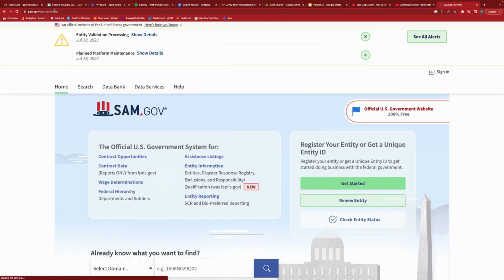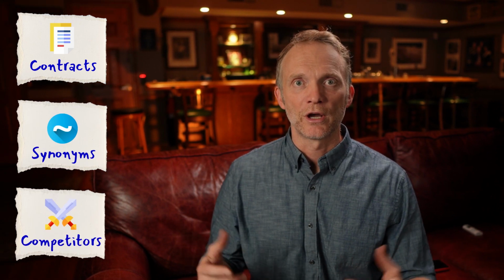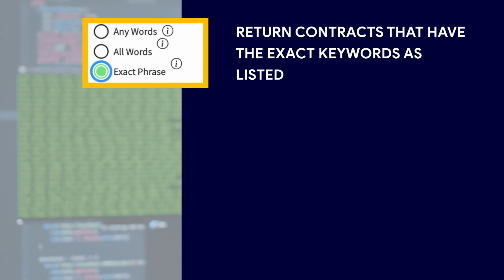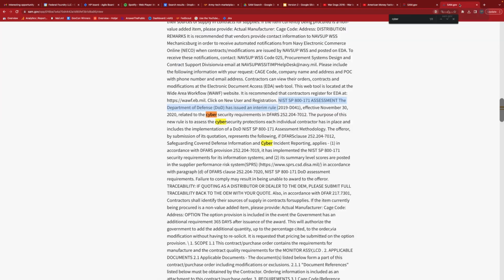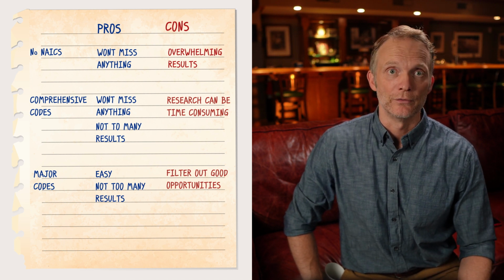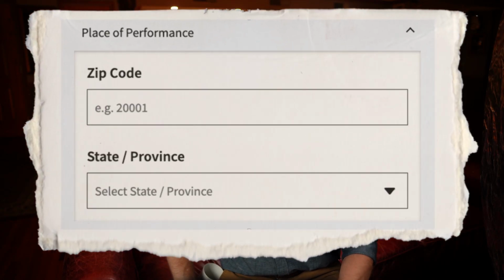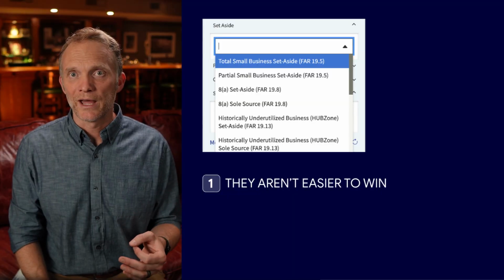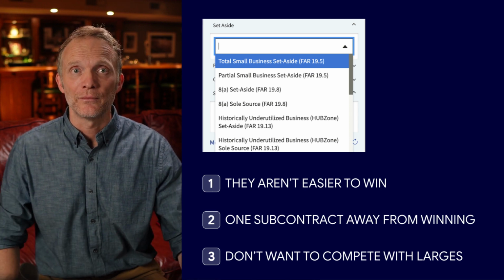How a GovCon Coach Actually Creates SAM Searches (2023)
The ultimate guide to SAM searches and filters to help you start your GovCon quest. Uncover hidden filters, power-up your knowledge, and find the right contracts for you.

We'll be covering how to:
1) Find the right keywords for you
2) Use NAICS & PSC codes
3) Get rid of expired leads
4) Dial in the location filter
5) Use the Customer and Set-aside filters